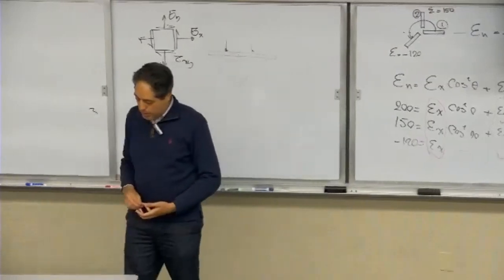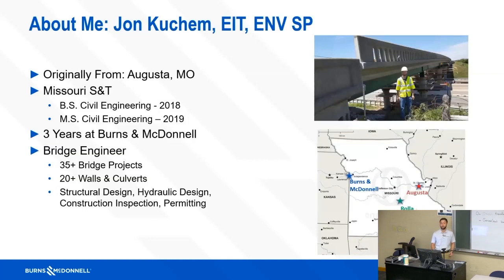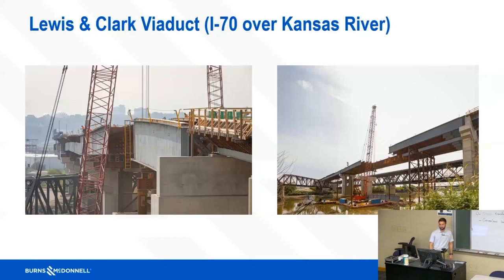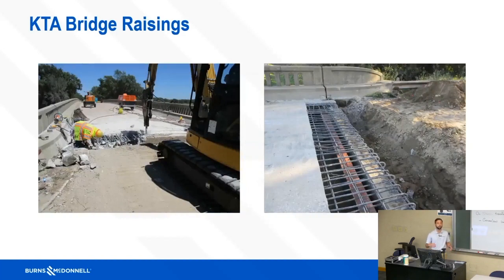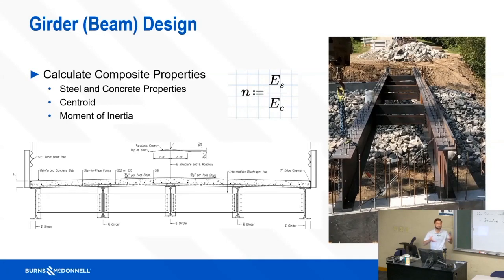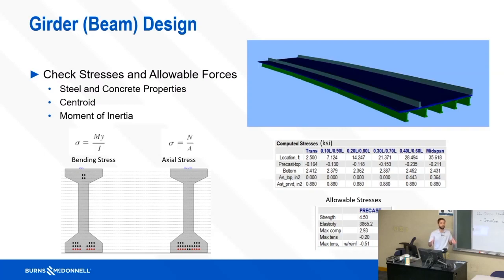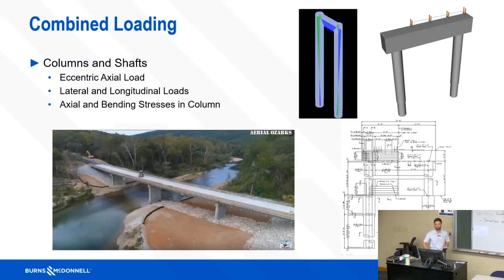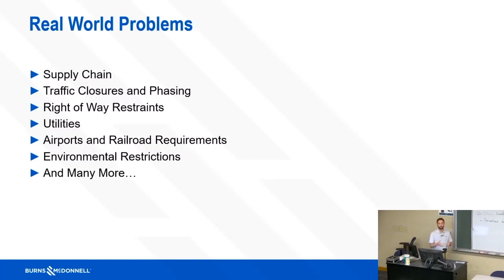Mechanics of Materials in Practice (Guest Speaker Jon Kuchem)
Practical applications of Mechanics of Materials in the real world are discussed in this talk.  Jon Kuchem, a structural engineer at Burns & McDonnell, and a former student and Teaching Assistant of Mechanics of Materials share his experiences and visions to inspire current students and the next generation of engineers.